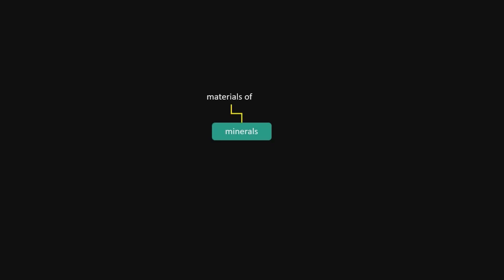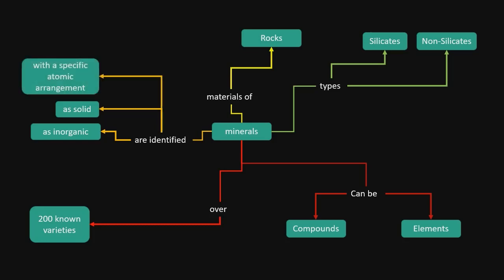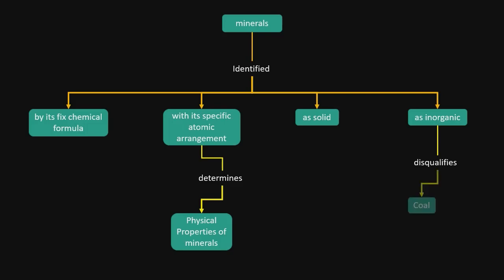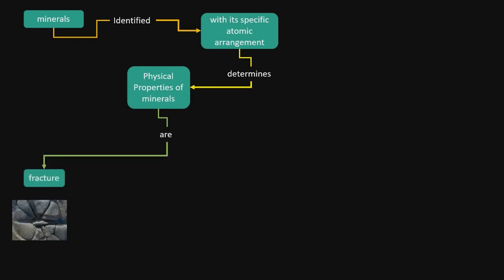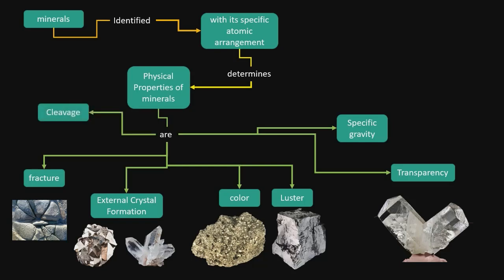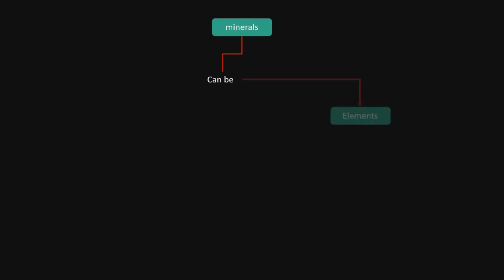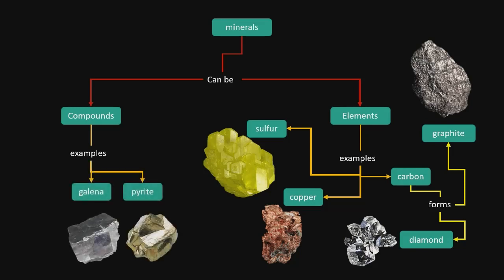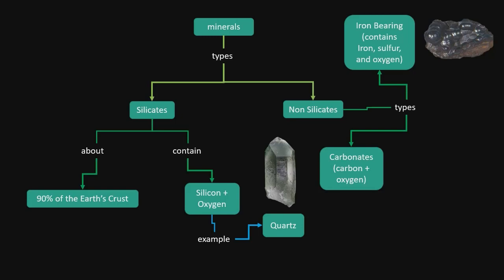minerals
a concept map explaining minerals